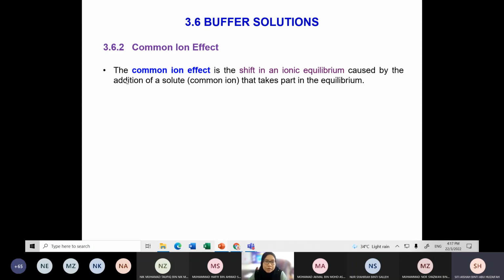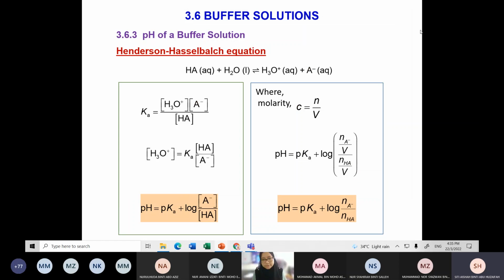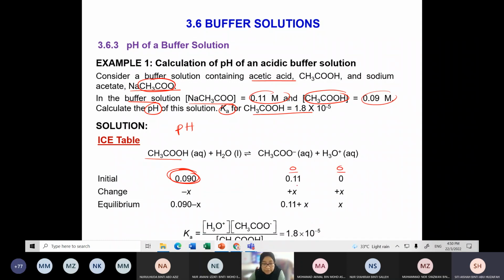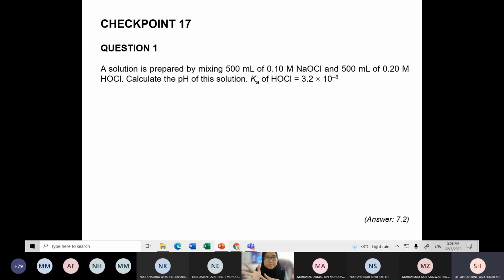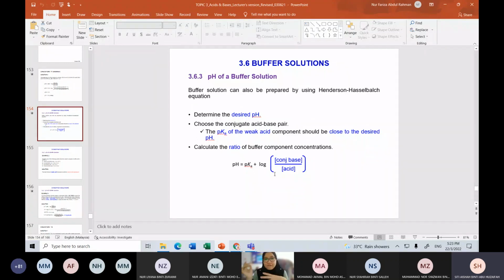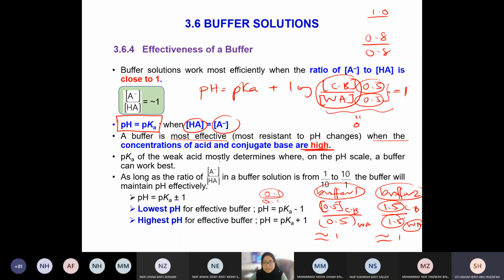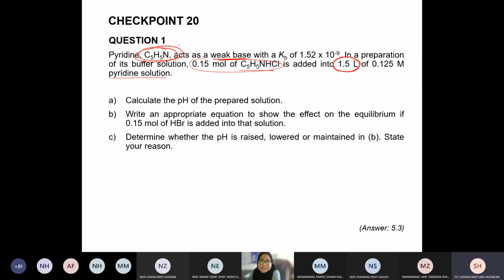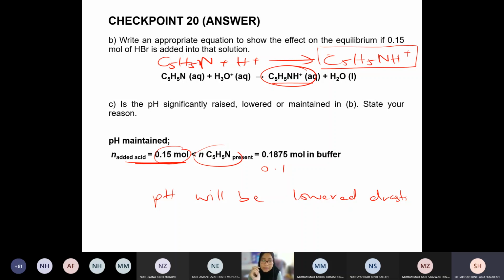CHM096 TOPIC 3 - ACIDS, BASES &IONIC EQUILIBRIA (PH OF BUFFERS, CAPACITY & EFFECTIVENESS OF BUFFERS)